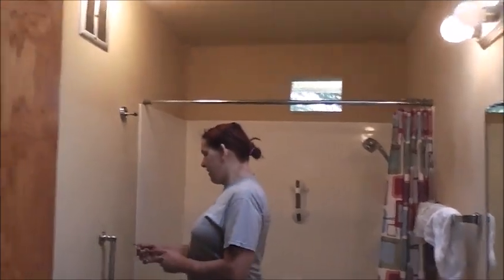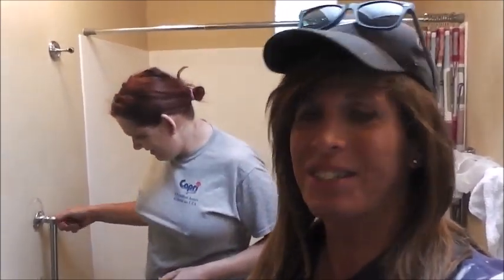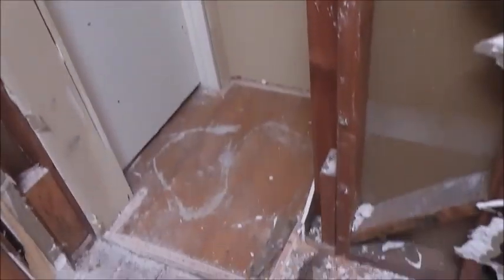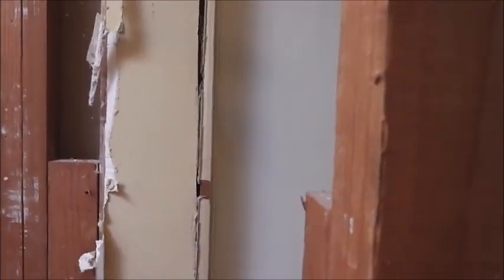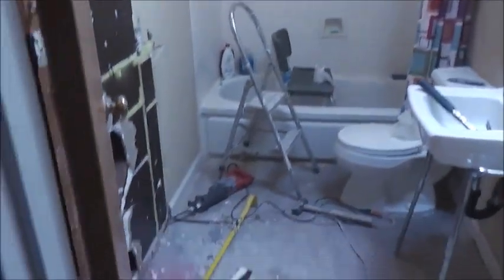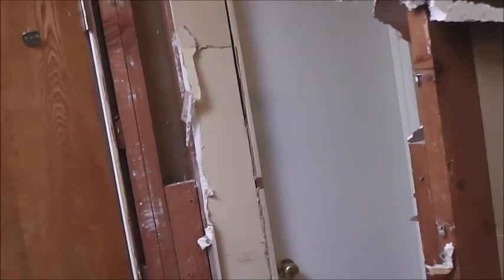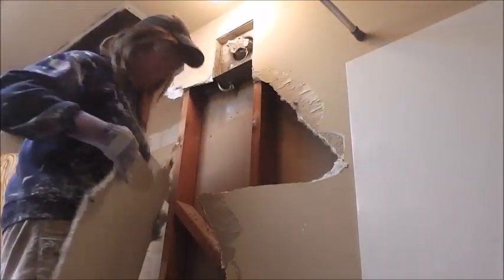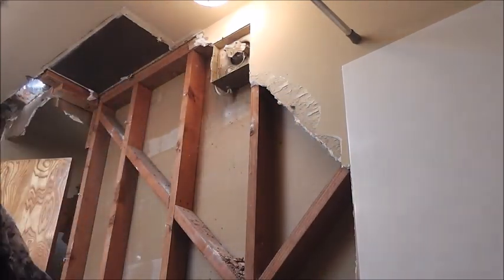Bathroom Renovation & Tub to Barrier Free Shower Conversion (Part 3)...Demolition Day 2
What a nice way to spend a birthday, eh? Today was the day to start the real heavy demolition on the bathroom. Right away our plans had to be modified because there was no rescuing the built in shelving as it was a built in. Part of the closet would have to be taken for the remodel, so we were now kinda leaning toward using the old closet as part of new bathroom storage.